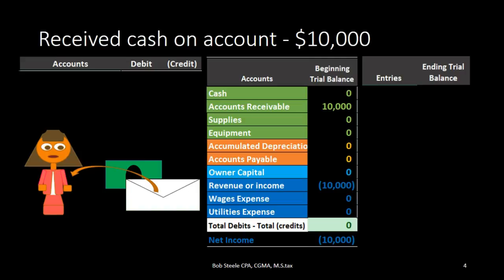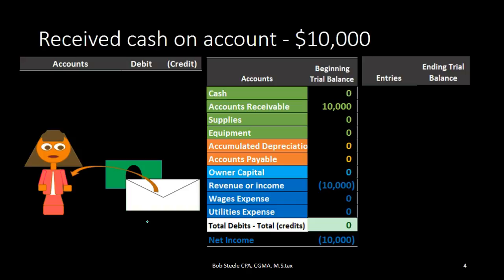200.80 Received Cash On Account Journal Entry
Accounting transaction - journal entry - perform work on account.